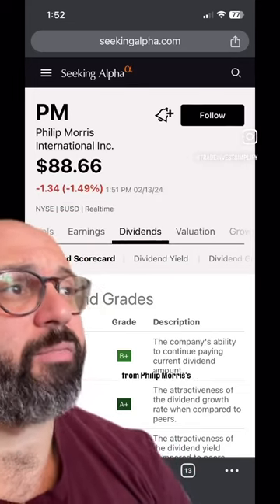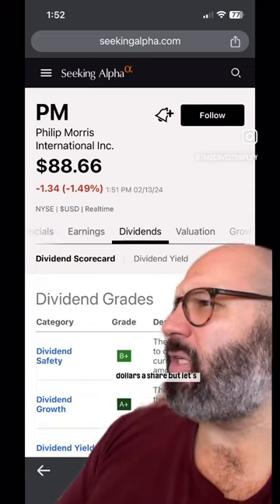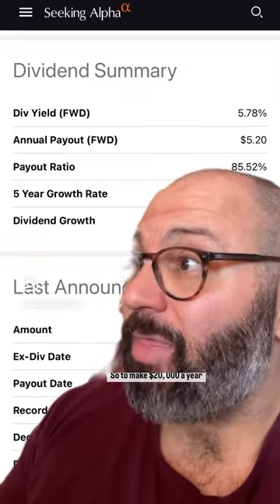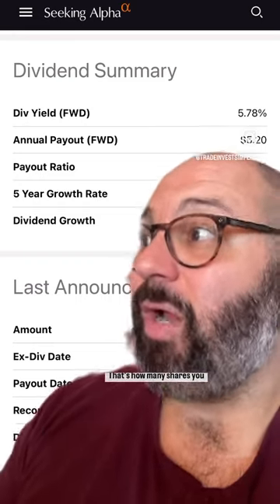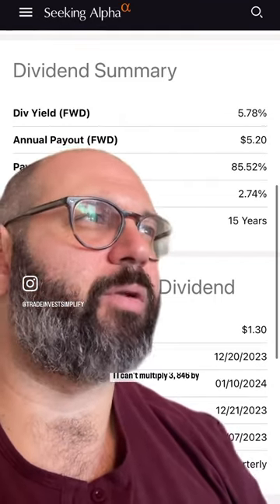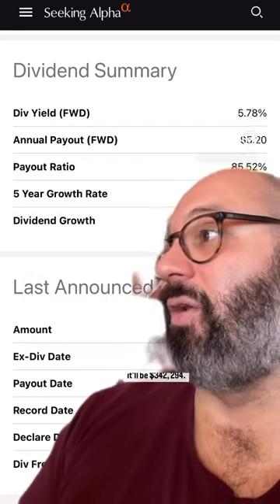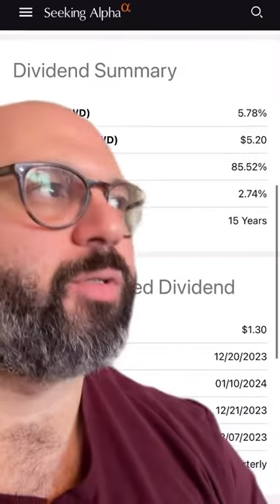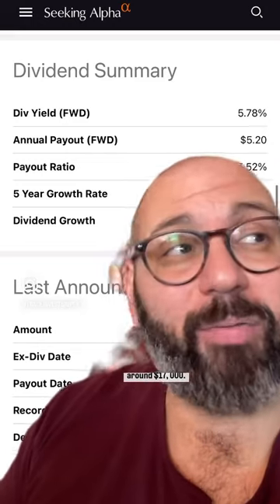Make $20,000 (or $1,000) from Philip Morris Stock!